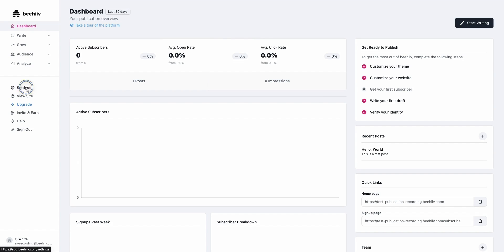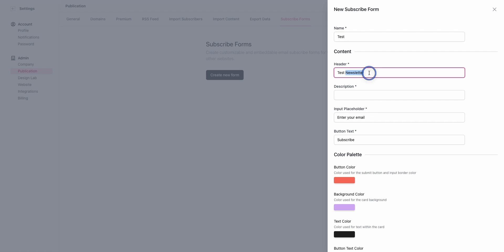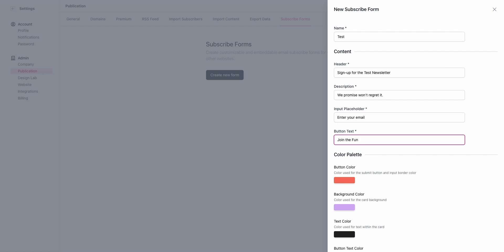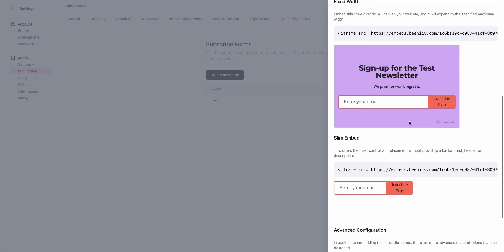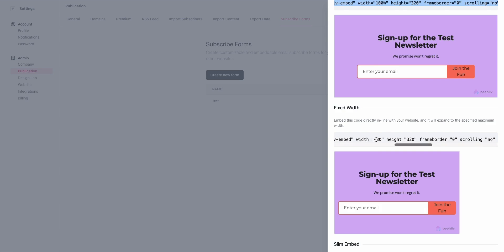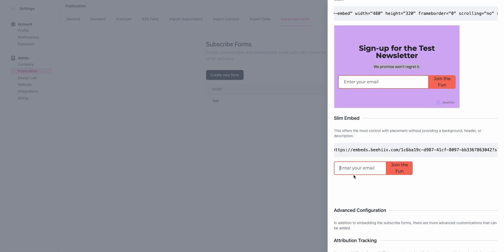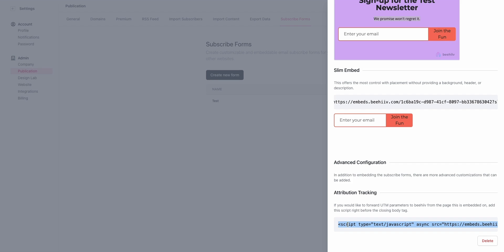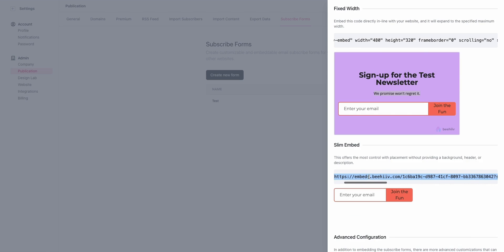Configure Sign-up Forms - beehiiv 101 (Tutorial)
Setting up a sign-up form on an external website has never been easier. In this video we cover how to use beehiiv's external embed forms to collect subscribers on web pages outside of beehiiv's native platform.